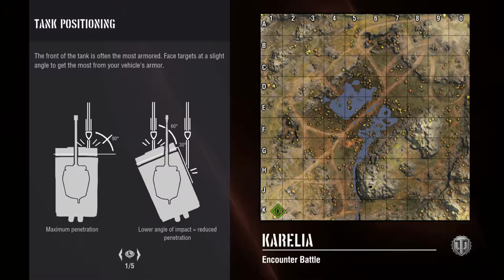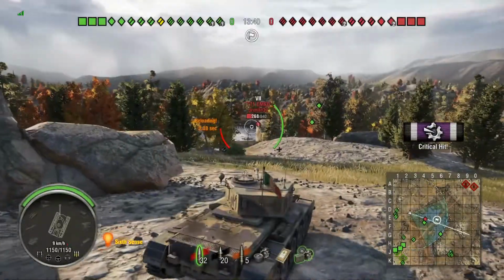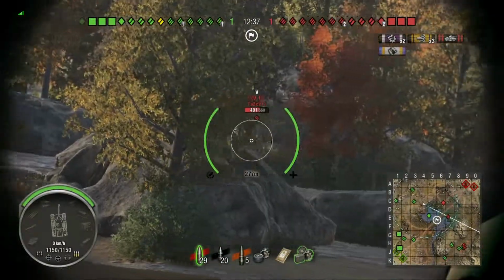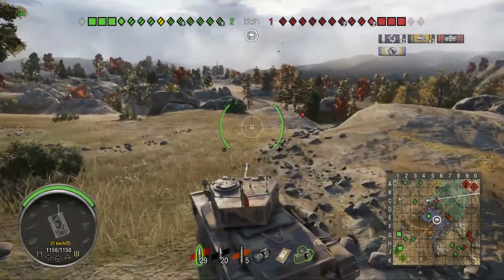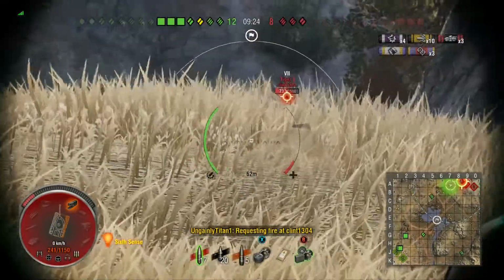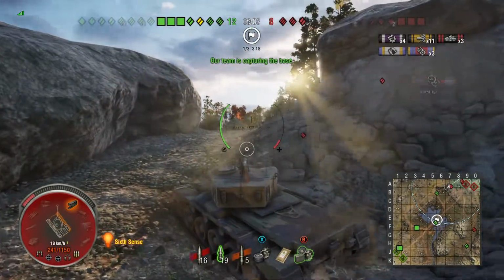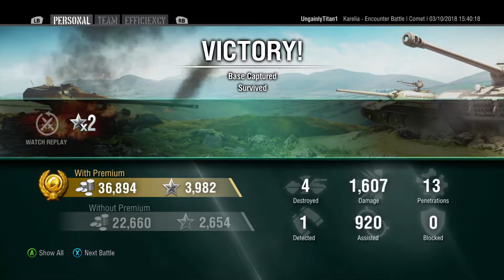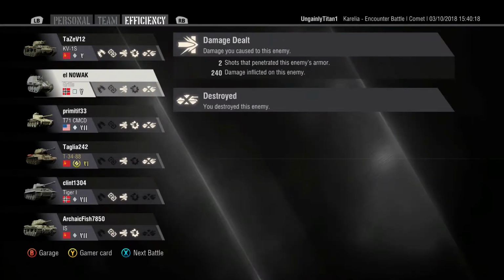Cometary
The Comet, one of my favorite tanks and one I revisited some time ago.